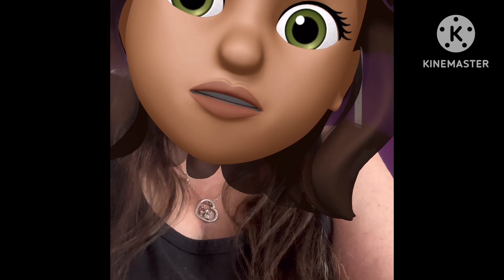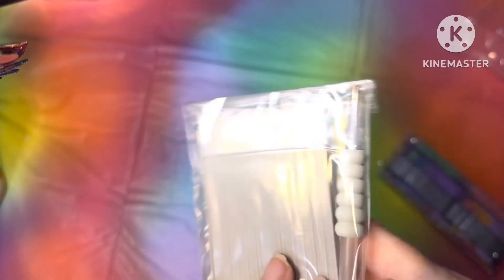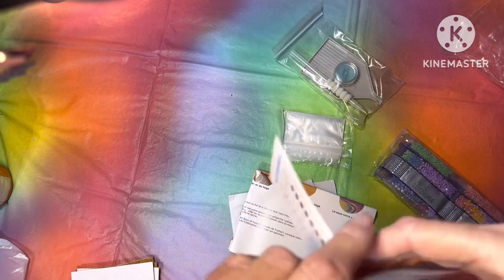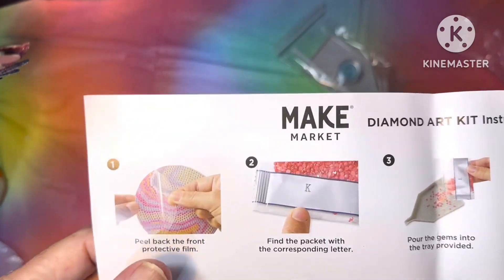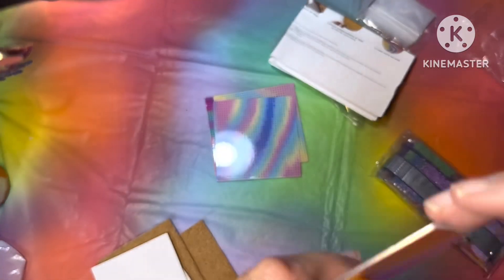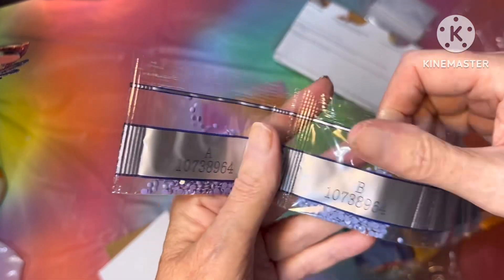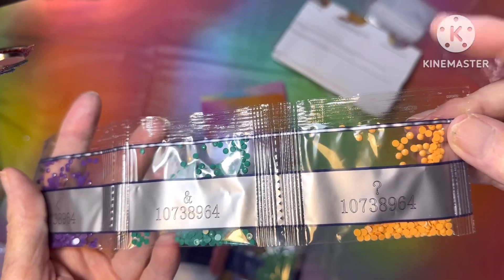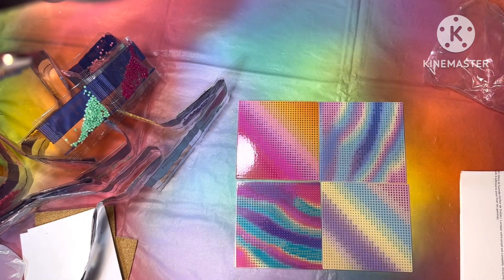Make Market Coasters from Michael’s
The link for these coasters are 👇🏼👇🏼👇🏼👇🏼

Dawnmarie & I’s Etsy Store⬇️⬇️⬇️

ArtDot A1 Light Pad👇🏻👇🏻👇🏻

Saner Direct 32 grid storage box 👇🏻👇🏻

If you need to get in touch with me on FB or messenger ⬇️⬇️⬇️

My address is ⬇️⬇️⬇️

Melissa Ezell
136 Piney Ridge Rd